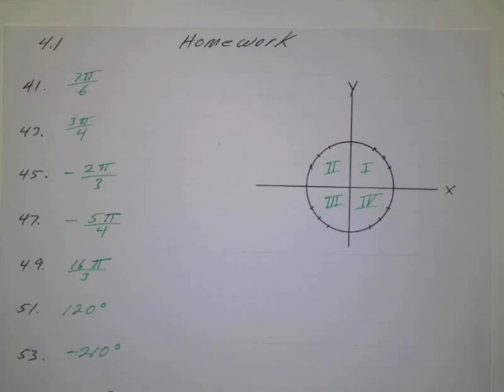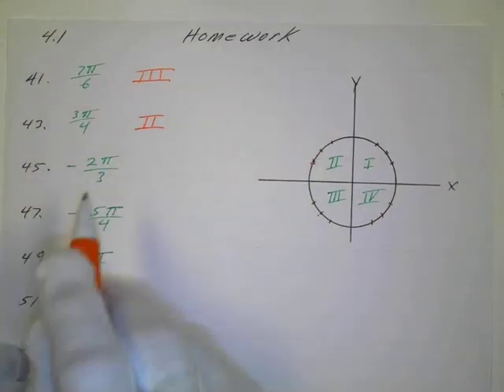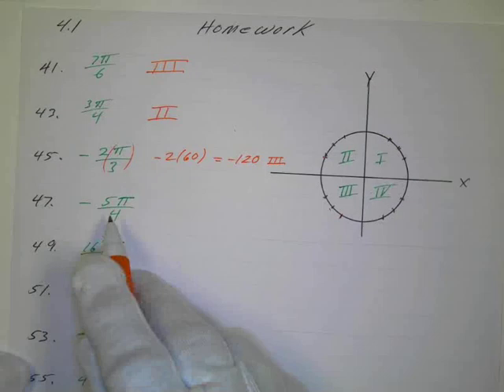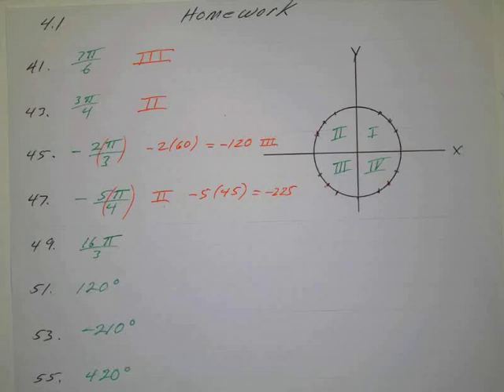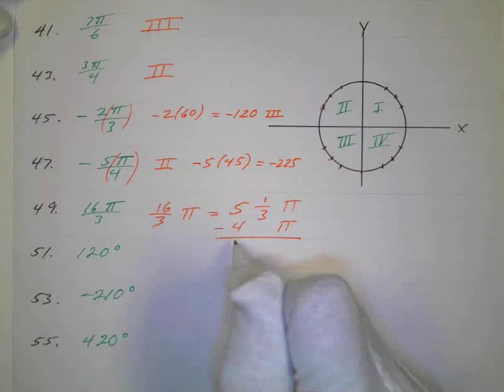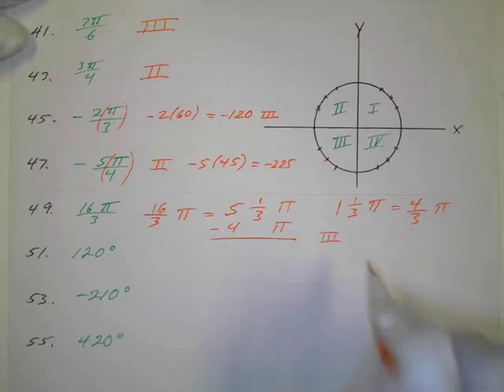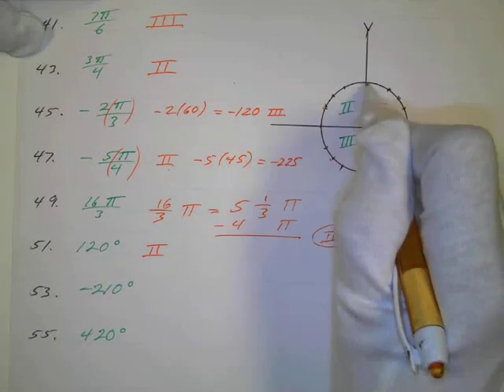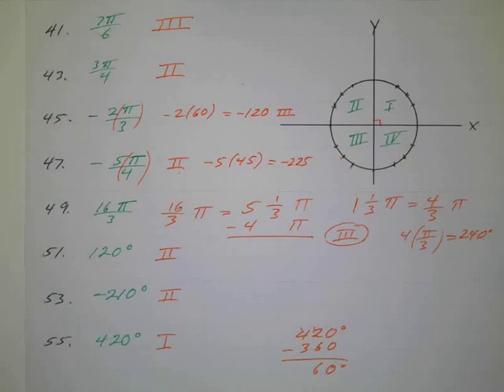Quandrant Problems 1